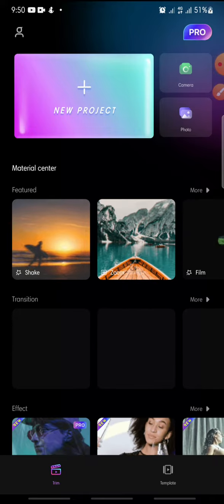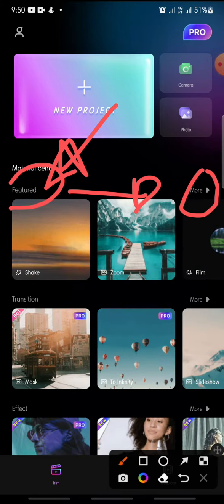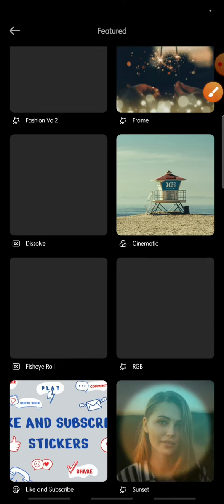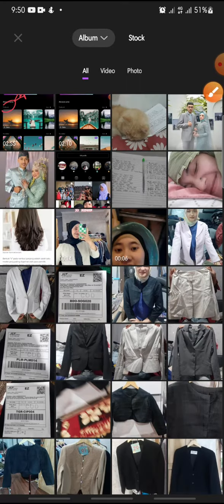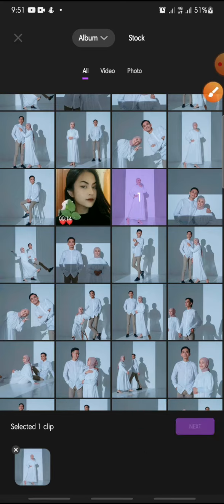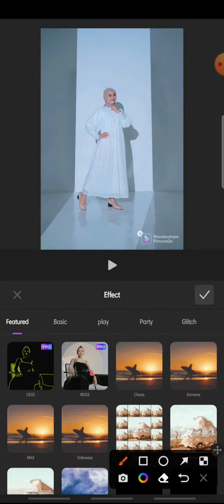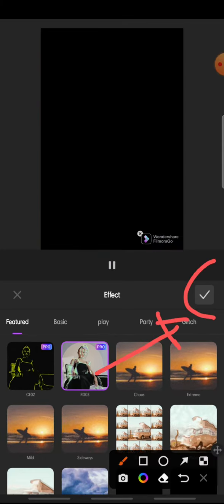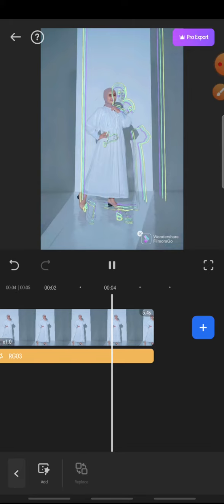RGB Effect On Filmorago Apps